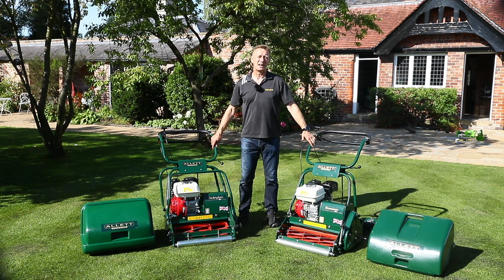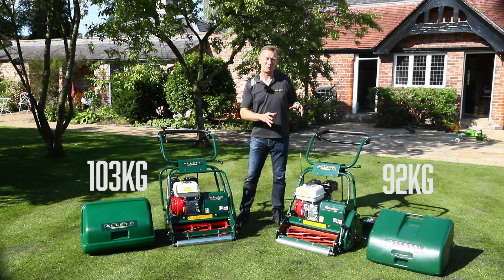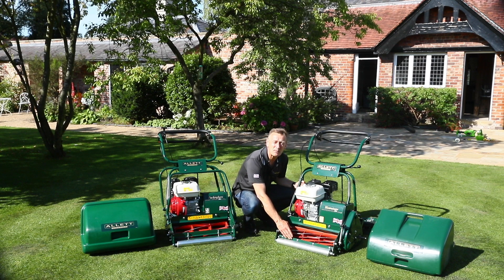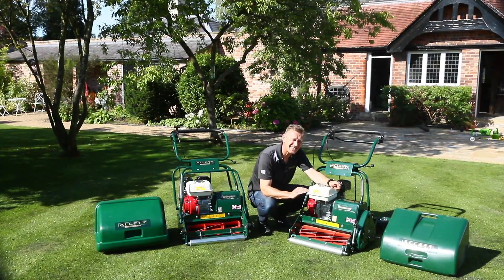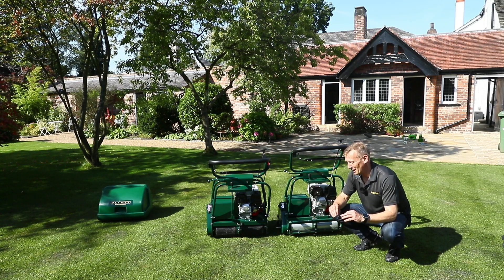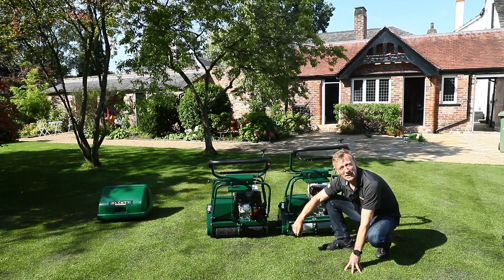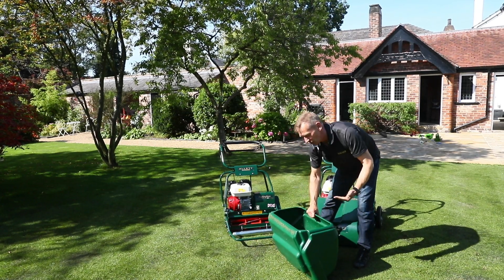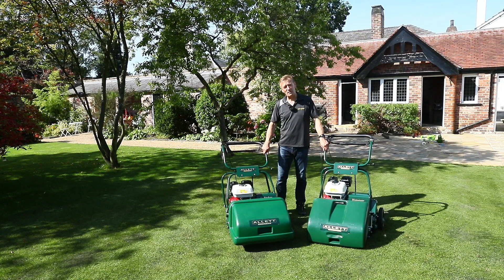Vergelijking van de Allett Buckingham en Westminster